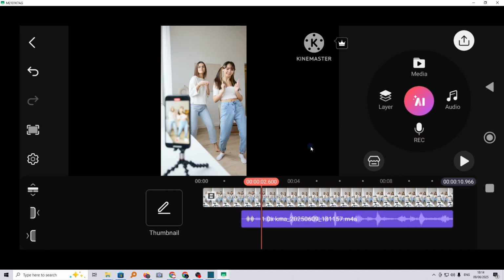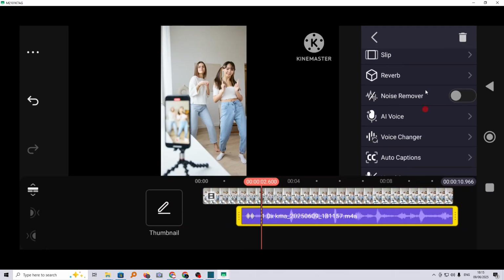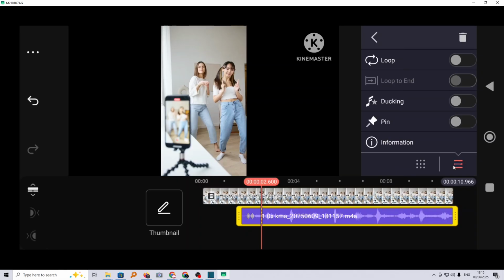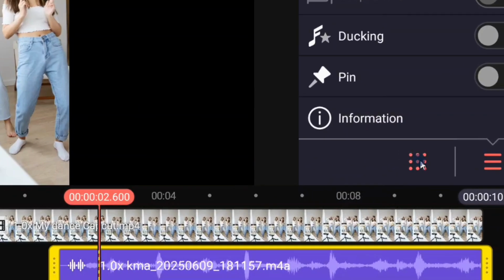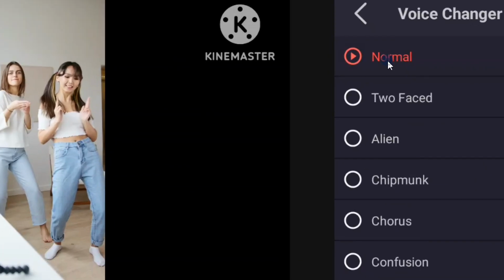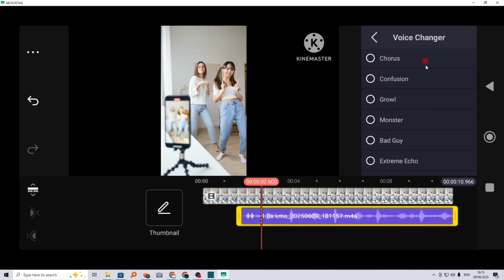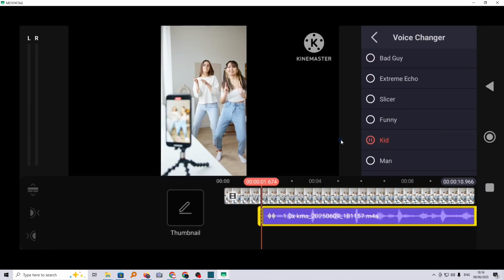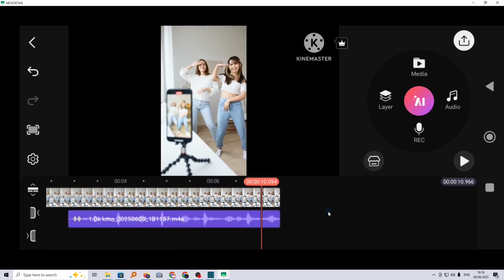How To Add Voice Effects On Voice-overs On KineMaster App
Want to make your voice-overs more fun and dynamic? In this quick tutorial, learn how to add voice effects to your recordings in the KineMaster app. Perfect for enhancing narration, adding character, or making your videos more engaging!